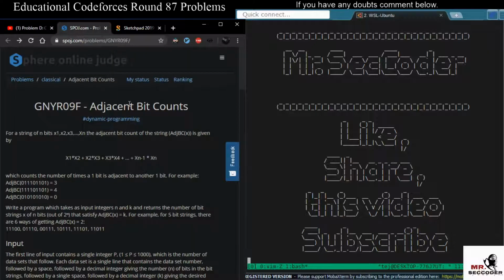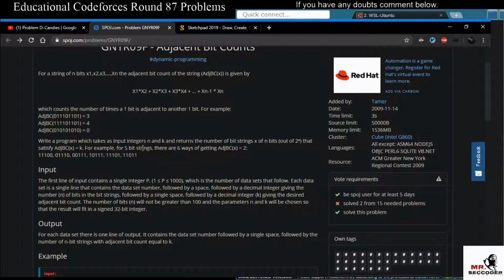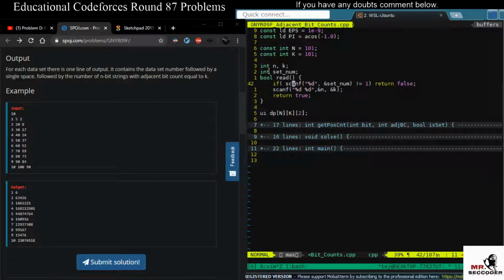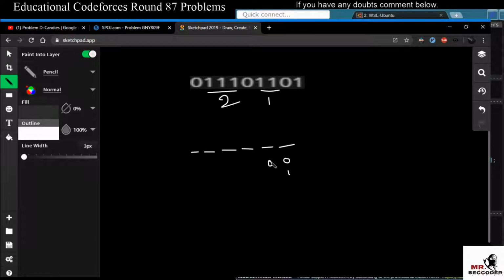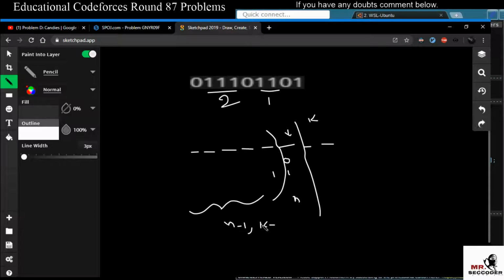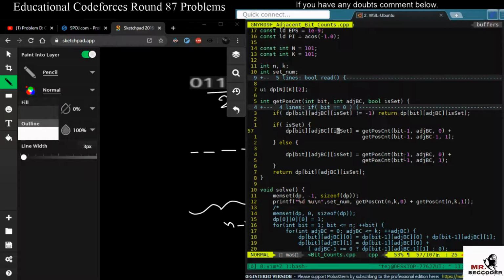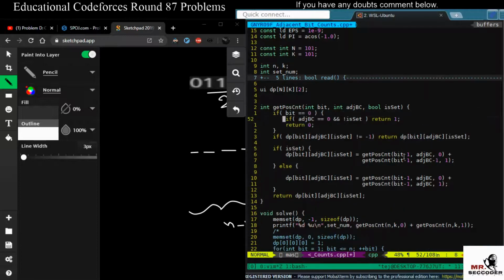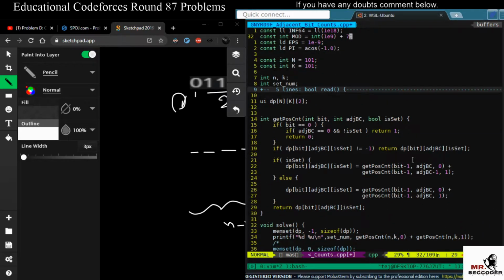SPOJ Adjacent Bit Counts Problem ( GNYR09F )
SPOJ  GNYR09F - Adjacent Bit Counts Problem

Note:  Sorry. I haven't changed the title of the video in the top left corner. Don't confuse. This is a SPOJ problem explanation video and not related to codeforces.

   ⚙️ Gear
▶️ Apple MacBook Pro (16-inch)
▶️ Plantronics Blackwire Headset
▶️ Dell USB-C Mobile Adapter (USB-C Hub)
▶️ Dell Optical Mouse
▶️ Dell Wired Keyboard
▶️ Foldable Laptop Table
▶️ Portronics Laptop Stand
▶️ JBL Wired Headphones
▶️ OnePlus Bluetooth Earphones
▶️ Cooling pad
▶️ HP Wireless Keyboard and Mouse Combo
▶️ Extended Keyboard and mouse pad
▶️ Bean bag
▶️ RBG lights
▶️ Spectacles With Anti-glare for Eye Protection